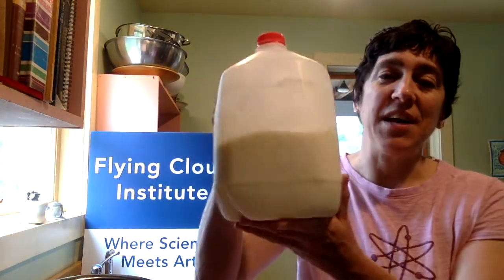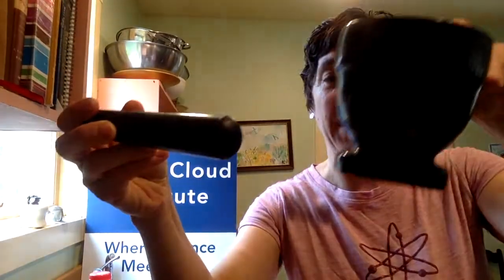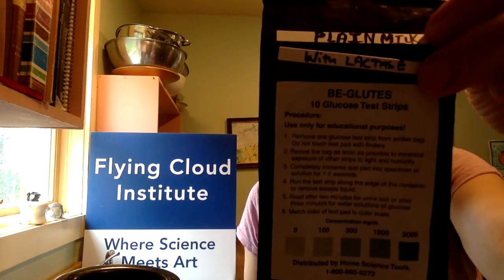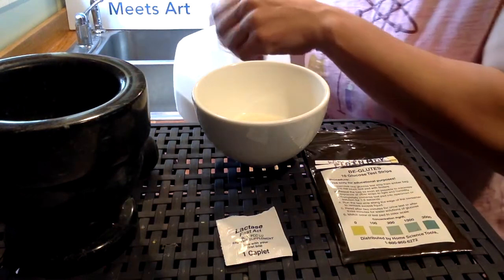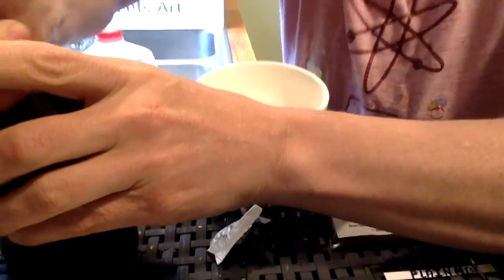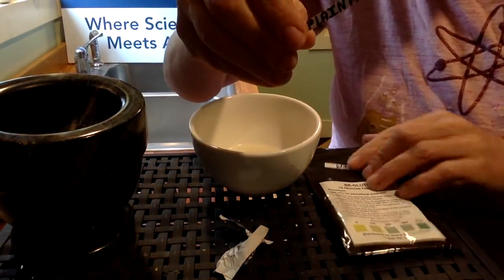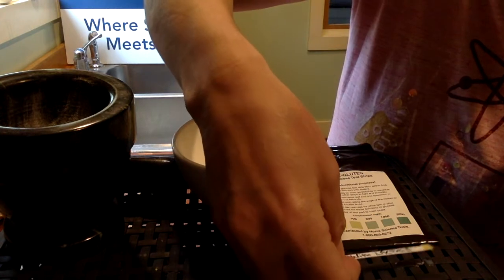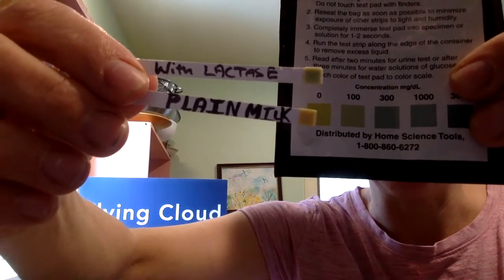Lactase Enzyme Turns Lactose into Glucose